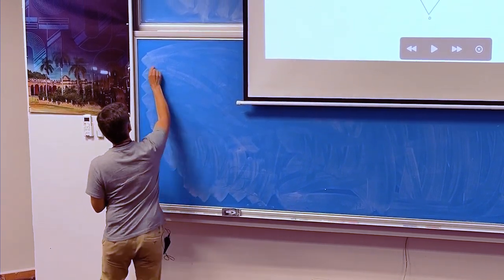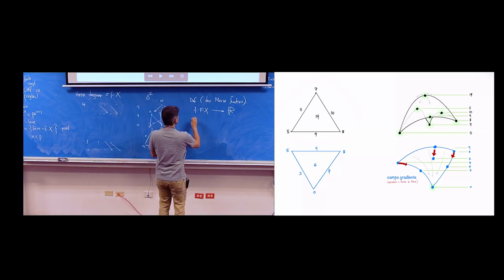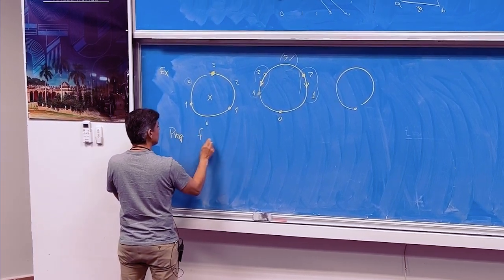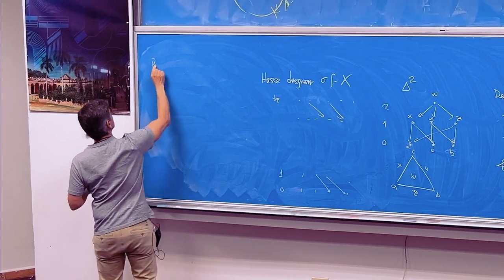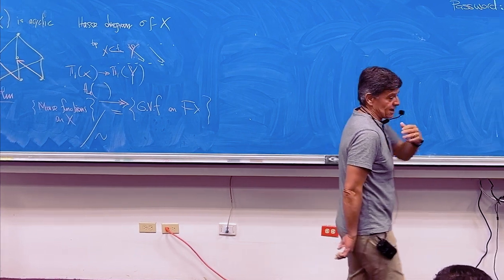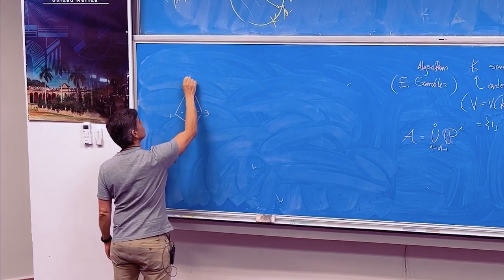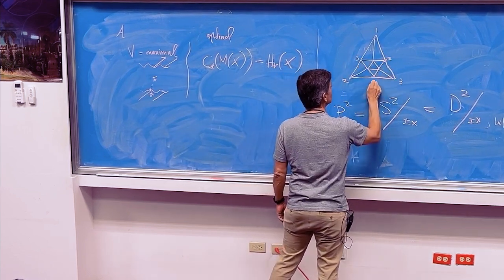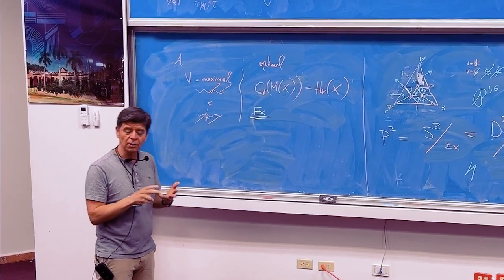Jesús González | Discrete Morse Theory - Part 2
This video is part of the mini-course Discrete Morse Theory, delivered by Jesús González at the CIMAT Mérida Applied Topology School held in CIMAT Mérida, Yucatán from November 7 to 12, 2024.